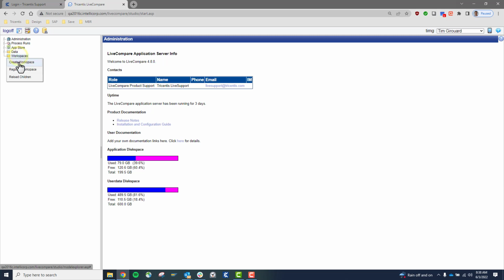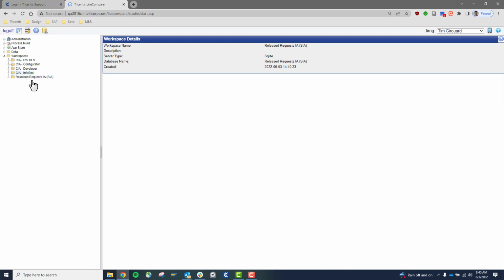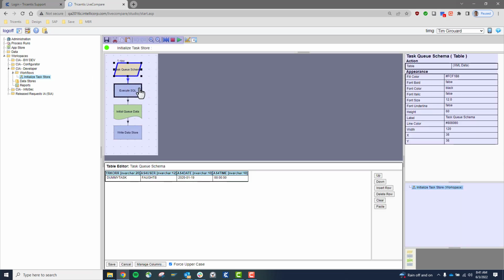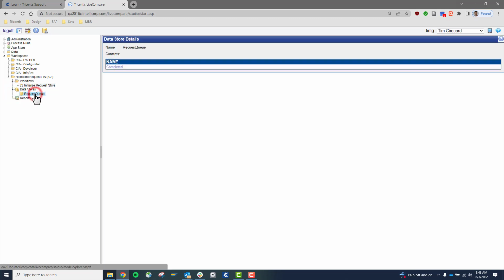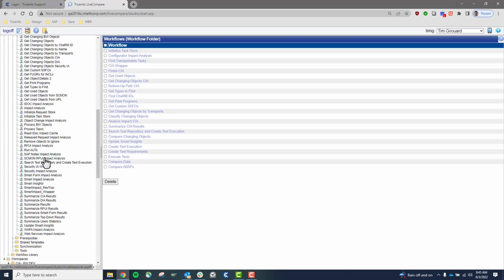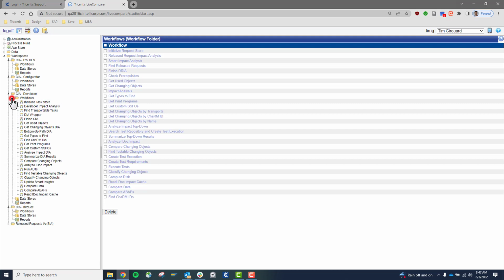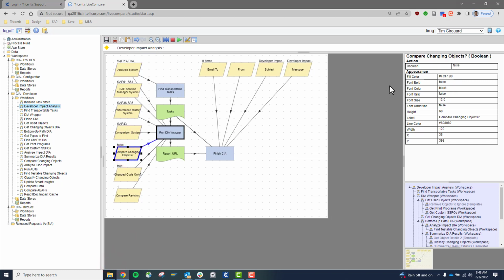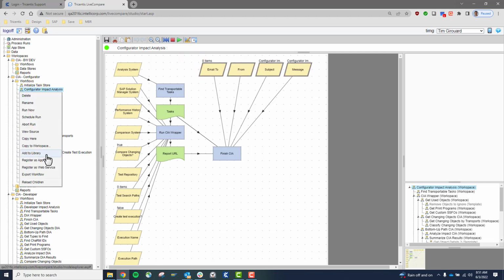Tricentis LiveCompare - Initiate Task Store & Initiate Request Store